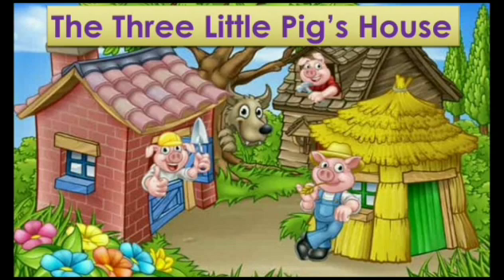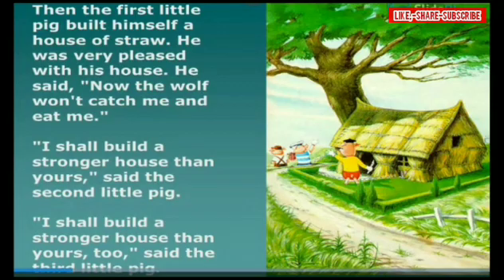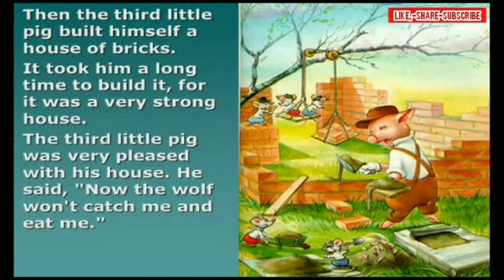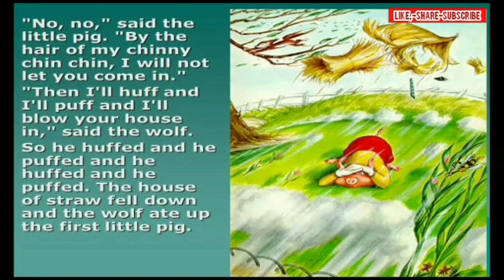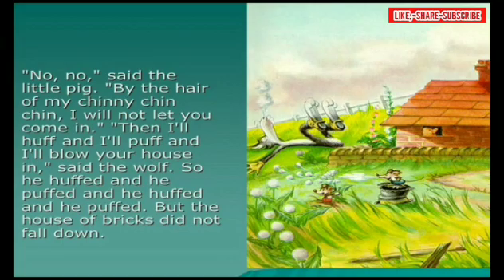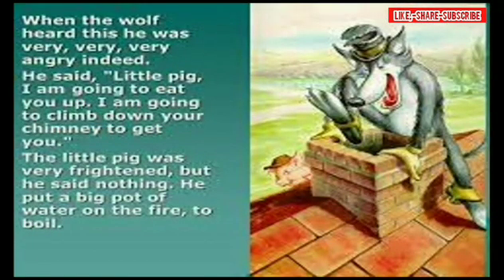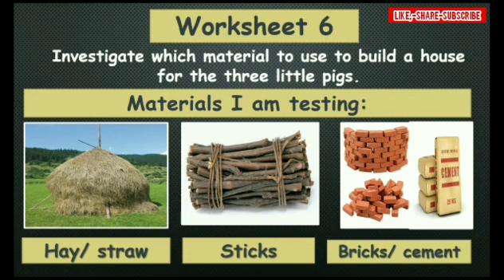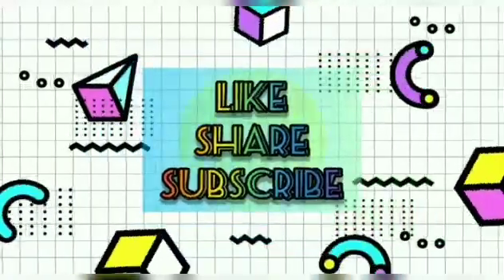Design Thinking | The Three Little Pig's House | Material Testing | Stem Connect Worksheet 6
This video has worksheet 6 Solution for Subject Design Thinking for Primary Class 2 students. The concept is explained by a story The Three Little Pig's House. check the timestamp:

00:14 - Overview
00:27 - The Three Little Pig's House Story
08:36 - Worksheet 6
09:20 - Material Testing Explained
09:33 - Worksheet 6 Solution (Stem Connect)